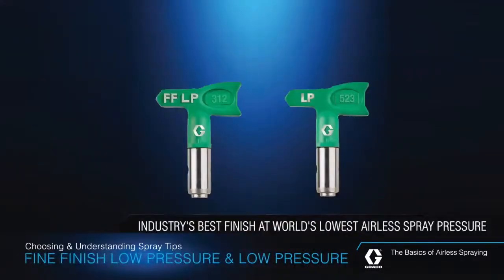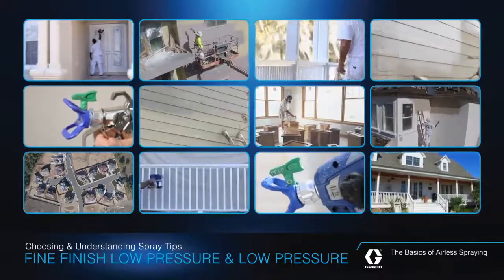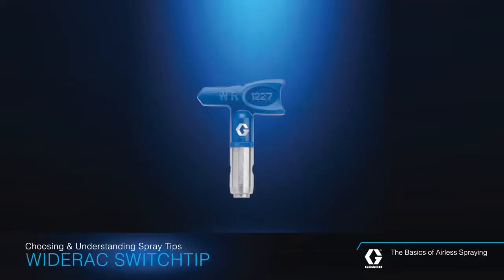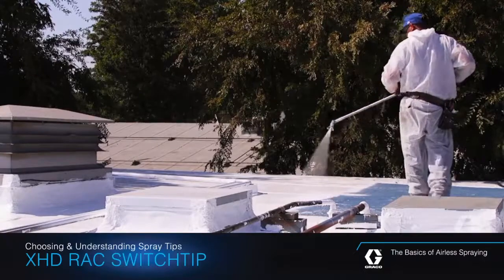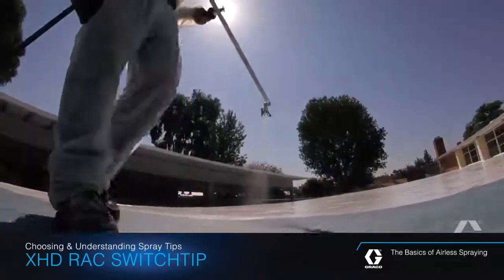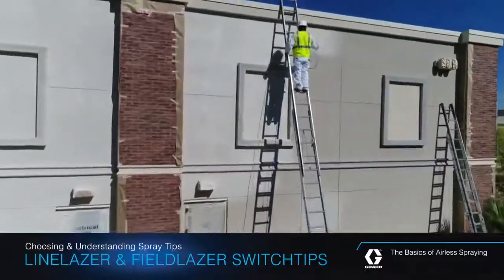Graco Airless Tip Selection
Information on how to choose the right tip for your project.